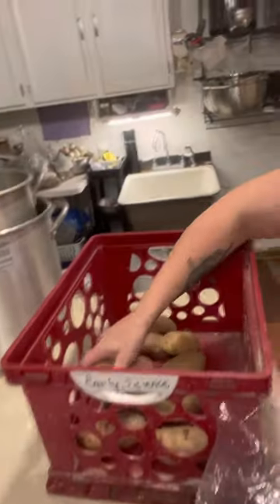How to Keep Store Bought Potatoes for Months - No Canning, Fridging, Freeze Drying or Dehydrating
Storing up food doesn’t have to be complicated. You don’t have to have any fancy equipment. Check out this short about how to store potatoes for months! ￼